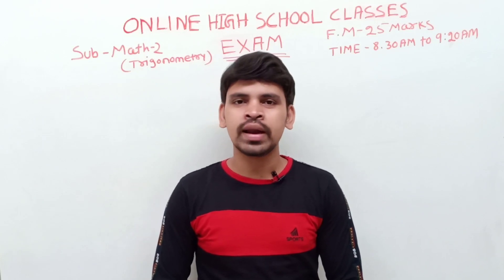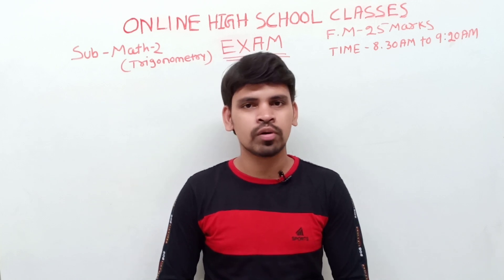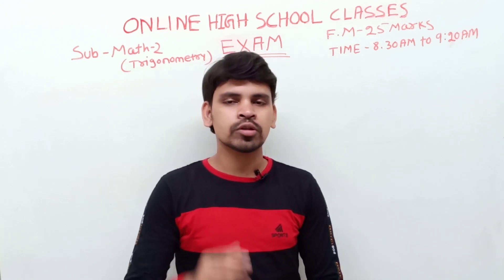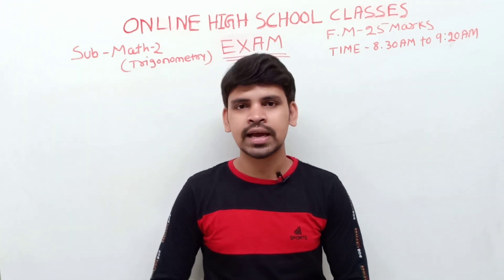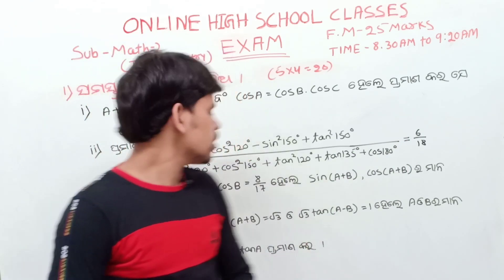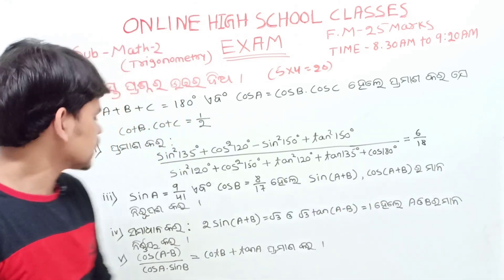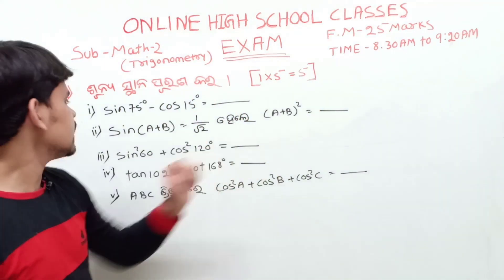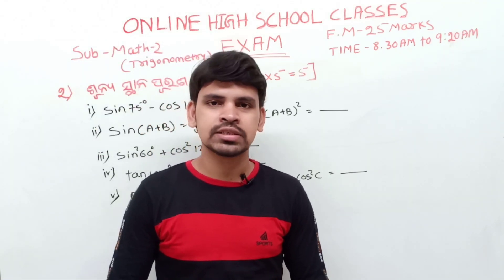TRIGONOMETRY EXAM ||ONLINE HIGH SCHOOL CLASSES EXAMINATION ||Sunday Exam ||Class 10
About this video :In this video I am telling about exam instruction & doing Examination

All the best my dear students